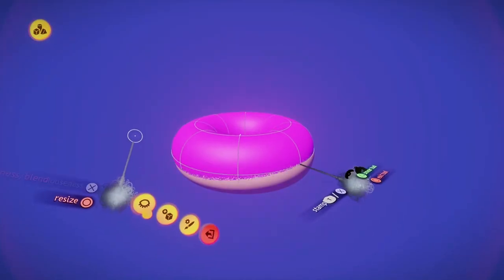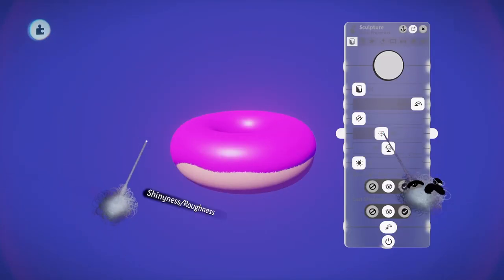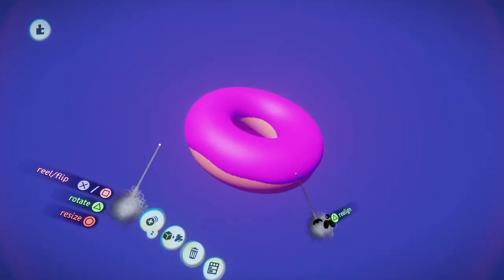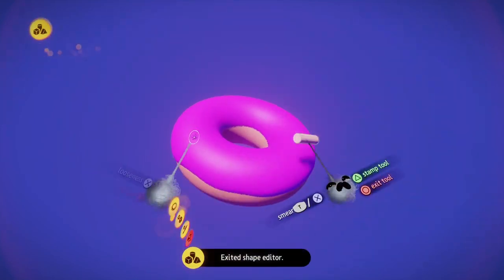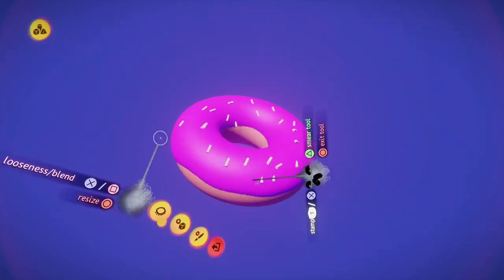All 3d tools should be this fun to use - Dreams PS5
Hey everyone! So I remember the frustration and blood/sweat/tears it took to make holes in 3d objects before Dreams. Booleans in 3Ds max would either make the software crash or would result in weird topology issues. Not to mention the time it took to apply the Boleean to a mesh.

Having to Dynamesh objects in Zbrush to be allowed to make holes through them, didn't exactly feel intuitive either. Along comes Dreams with a fresh look at the process of sculpting in 3d.